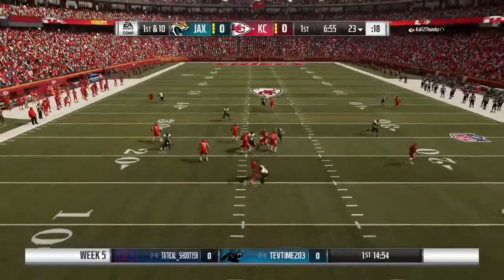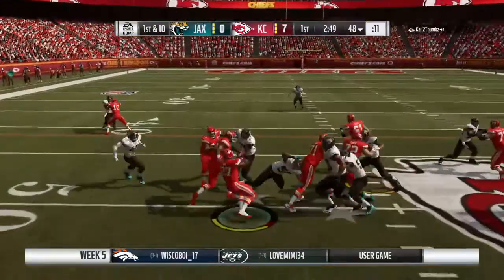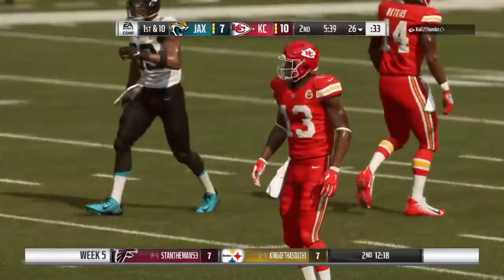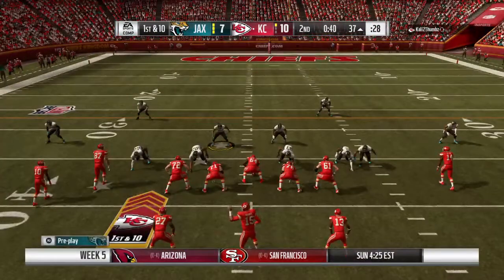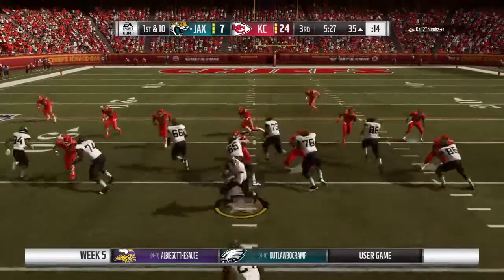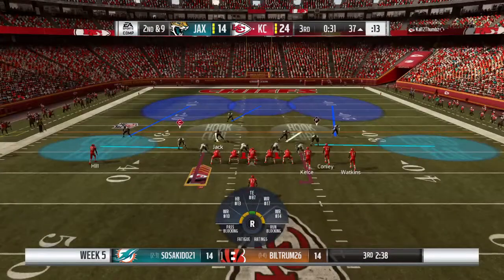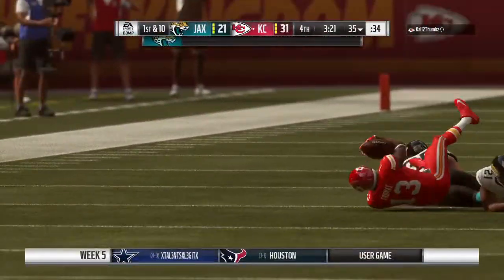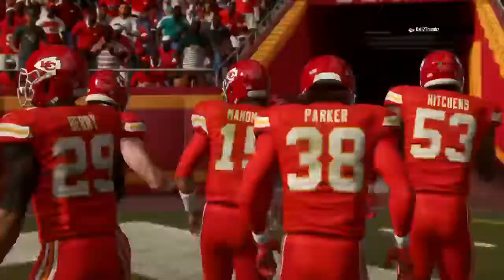RIK League- Week 5 Year 1